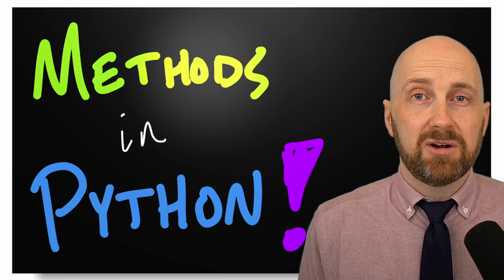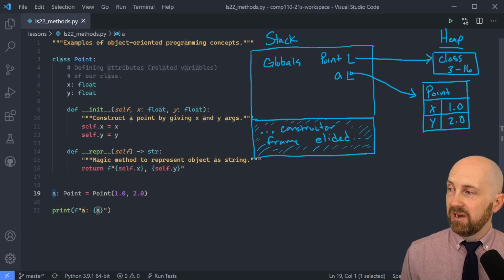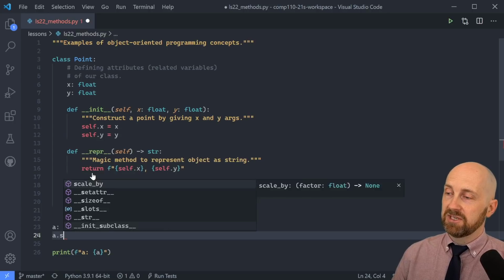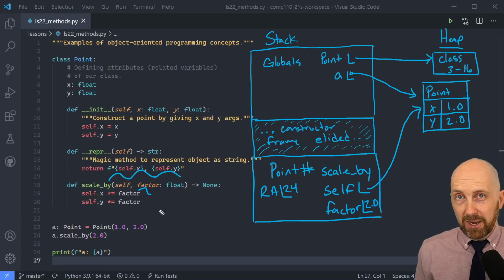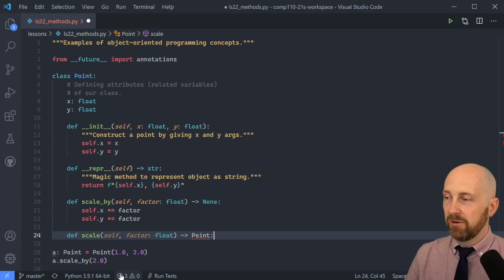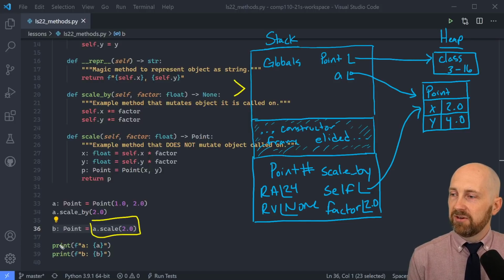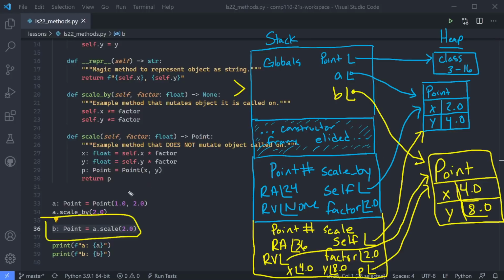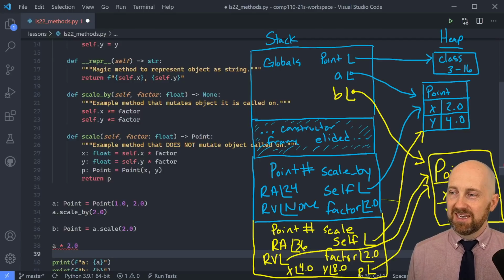Methods in Python - Tutorial on the self parameter and writing mutable vs. immutable methods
Video Introducing Classes, Objects, Constructors and Methods - Watch this first!